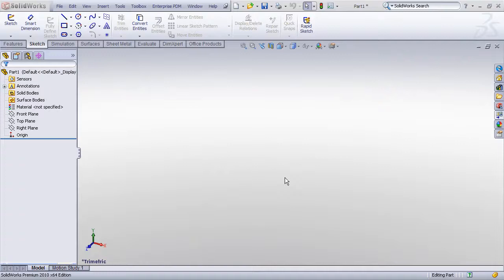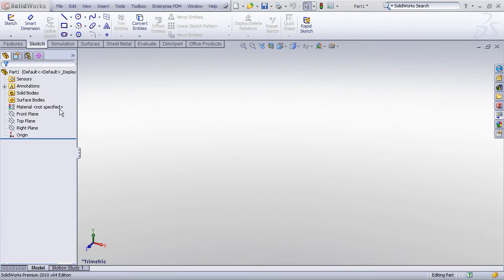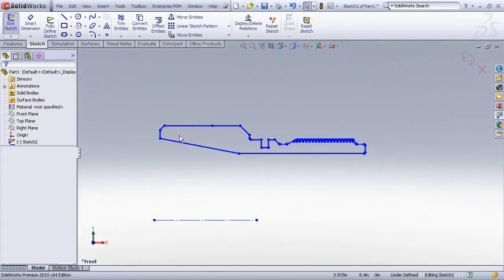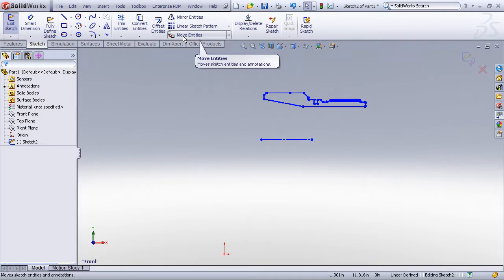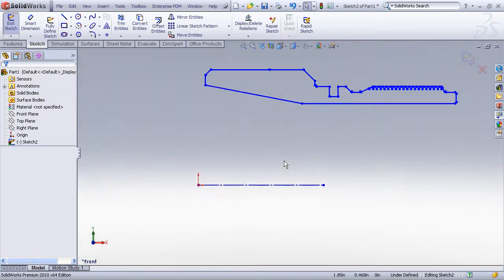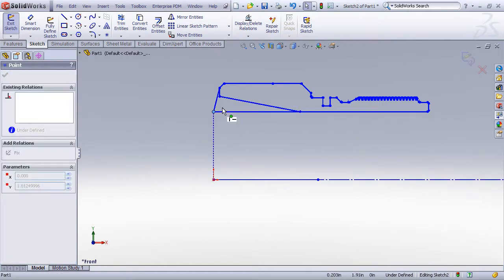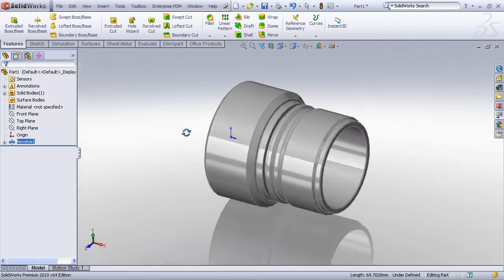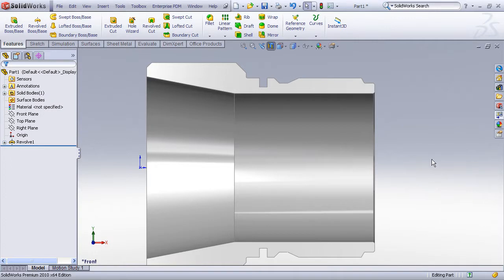Revolve Feature Copy and Paste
Demo file provided courtesy of SolidWorks Corp.  Used with permission.

How to create a more advanced revolved profile by copying and pasting from another SolidWorks sketch.  Also shown is the Move Entities command.
Use Control-C, Control-V to copy and paste entities from another SolidWorks sketch or even from a DWG file.  Paste into a new sketch, move, constrain, and revolve.